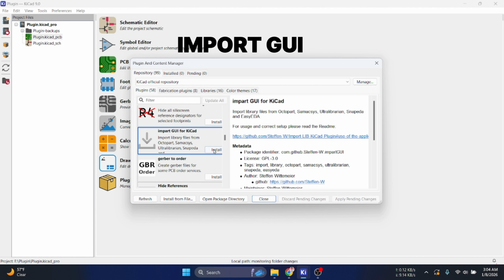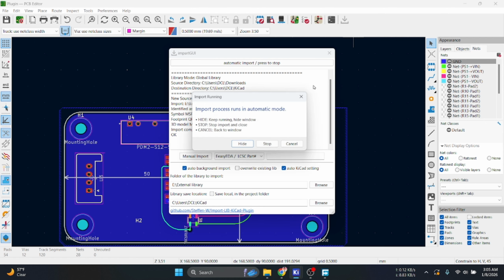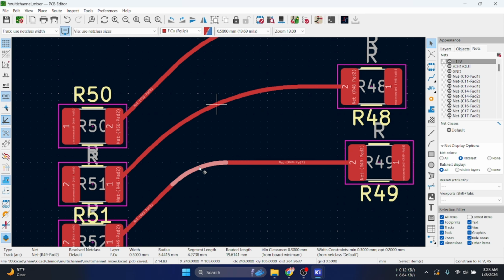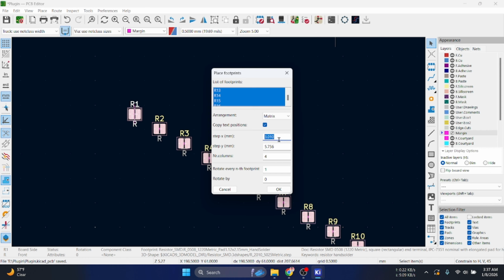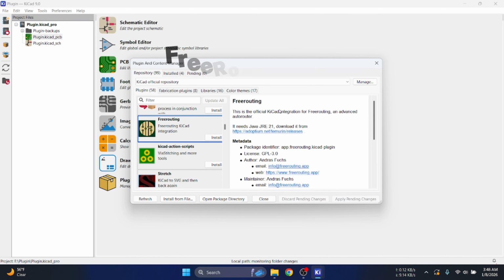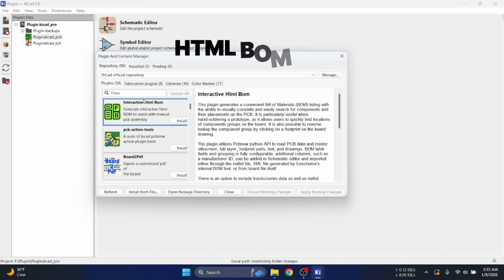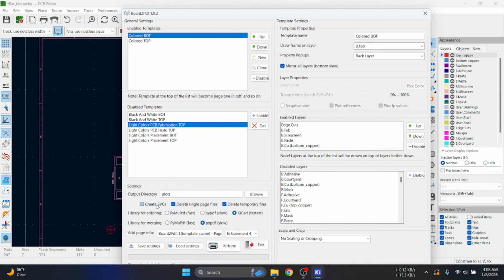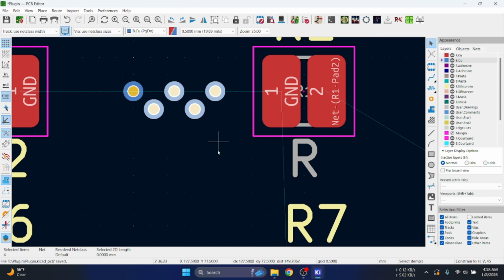Top 8 Best KiCad 9 Plugins for Beginners | Boost Your PCB Design Workflow in 2026 | NOOB to PRO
Are you looking to speed up your PCB design process in KiCad 9? In this video, I break down the Top 8 plugins that will strictly boost your workflow in 2026. Whether you are an EEE student working on a project or a professional designer, these tools are essential for cleaner routing, faster layout, and automated documentation.

I go into detail on how to use each plugin, including the essential Interactive HTML BOM and FreeRouting tools.

🚀 Plugins Covered in This Video:

00:00 – Intro
00:18 – Import GUI
02:28 – Round Tracks
05:03 – Place Footprints
05:46 – Bulk Hide Silkscreen
07:12 – FreeRouting
08:05 – Interactive HTML BOM
08:52 – Board2PDF
09:55 – Via Pattern
10:35 – Outro & Final Thoughts